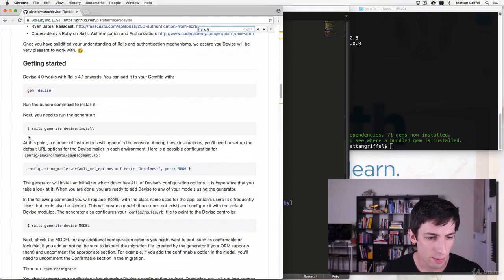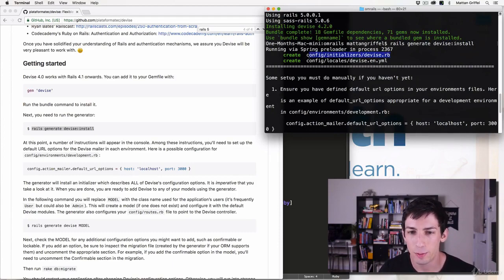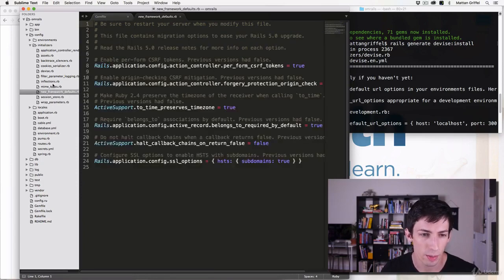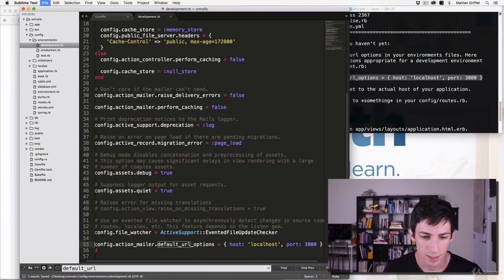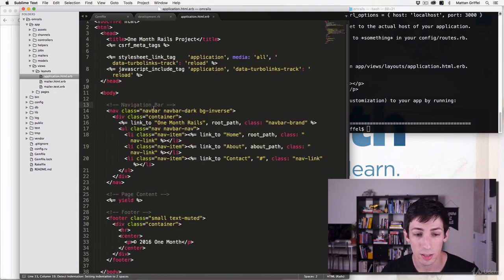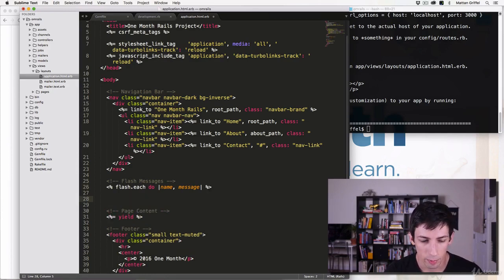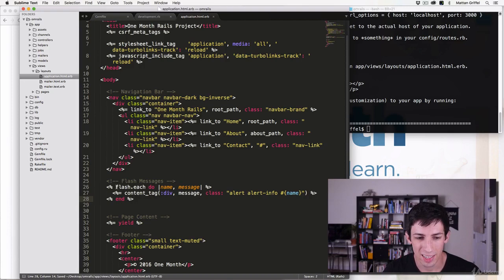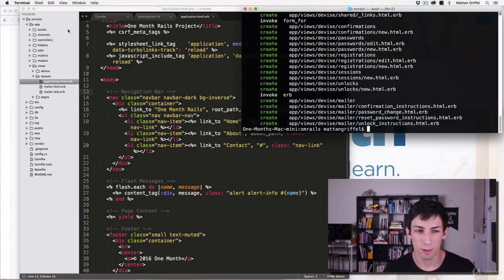Build Web Apps With One Month Rails (24 Setting Up Devise)